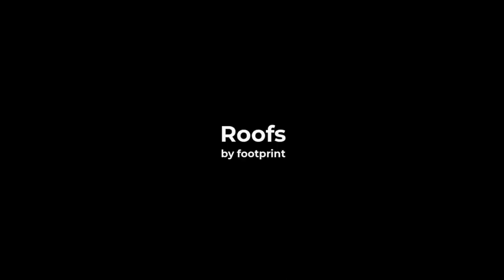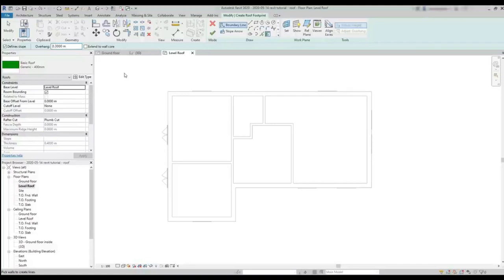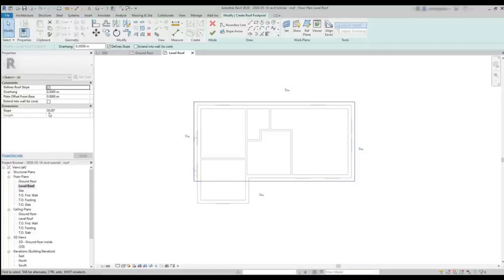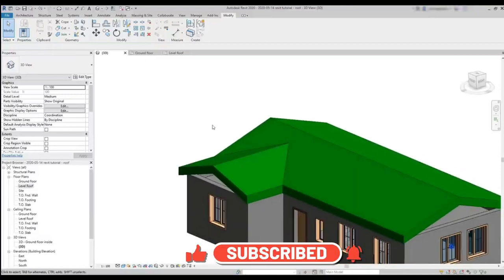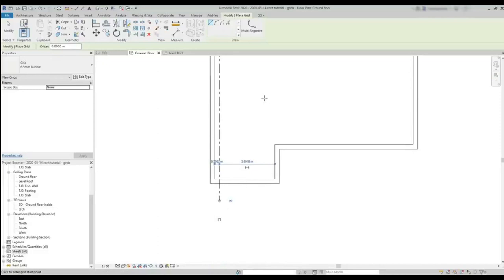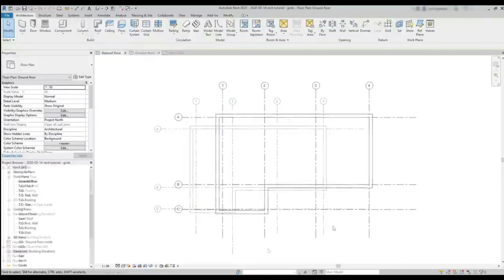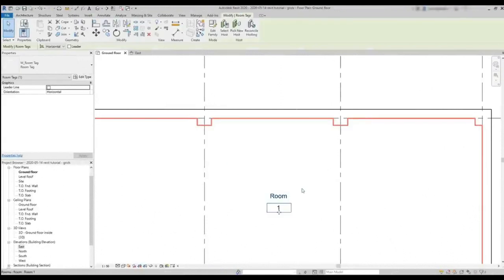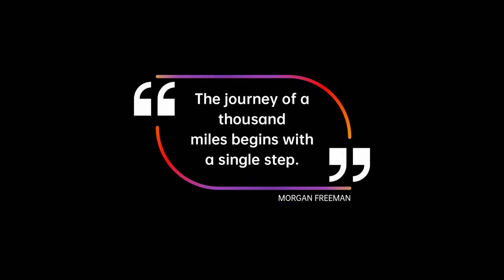A Full Guide On REVIT SOFTWARE | Autodesk Revit Beginners Tutorials #7 | Dynamic Design Creations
About Video:-In this hands-on guide, you'll learn how to:

📌 Create Roof Grids in Autodesk Revit: Master the art of designing precise, functional roof grids. We'll take you step by step through the process, ensuring you have the skills to tackle complex roof structures with confidence. 🏠📏

📌 Design Structural Columns: Columns are the backbone of many structures. Discover how to create and place them accurately in your Revit projects. We'll teach you the best practices for ensuring your designs are sturdy and reliable. 🏗️💪

Complete Revit Course for Beginners : How to Create ROOF , GRIDS &  COLUMNS IN AUTODESK REVIT | # 07

Welcome to Dynamic Design Creations, where we are creating the world of tomorrow today!

"Designing Tomorrow's World Today"

Are you trying to reach your full potential and keep up with the fast changing engineering and design industry? Look nowhere else! India's premier online engineering training provider, Dynamic Design Creations, offers top-notch instruction on a variety of engineering software packages, including AutoCAD, Civil3D, Infraworks, SubassemblyComposer, Revit, Etabs Staddpro, Navisworks, SketchUp, MSProjectPlanning, and Primavera.

Our Objective:

Our goal at Dynamic Design Creations is to provide working professionals and engineering students with the newest technical developments. We provide intensive training in specialties like civil drafting, mechanical drafting, and piping drafting to help people quickly pick up necessary abilities.

What Makes Us Unique:

Industry specialists who are seasoned teachers are in charge of our courses, providing the best caliber of training.

Comprehensive Learning: Our training programs are designed to accommodate learners of all skill levels, from novices to experts, whether you are a student or a professional.

Numerous Resources: To help you understand and learn more, we offer study materials, daily hints and suggestions, and updates throughout the course.

Ready-Made Blocks and Templates: Use our collection of ready-made blocks and templates for your upcoming projects to speed up the design process.

Lifetime Support: We continue after the course is finished. Our support goes above and above, providing you with software updates and answering any questions you might have with the help of our team of professionals.

Corporate Training: In addition to one-on-one instruction, we also provide tailored programs for businesses to keep their staff members abreast of emerging technologies.

Visit our YouTube channel to discover informative video and learn about our most recent changes and courses.

At Dynamic Design Creations, we think that the best way to influence the future is to provide you the knowledge and tools you need to turn your ideas into reality. Take the first step in creating the world of tomorrow by enrolling right away!